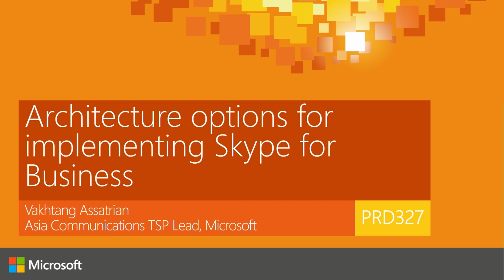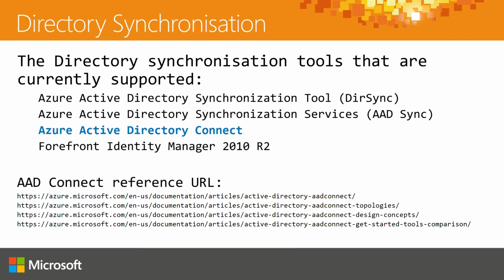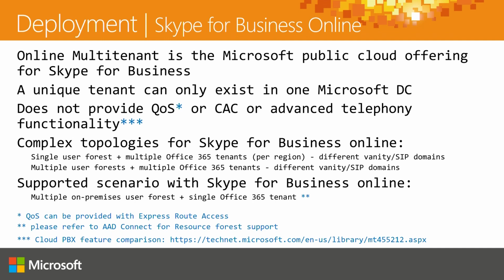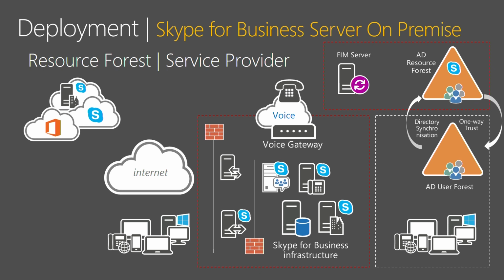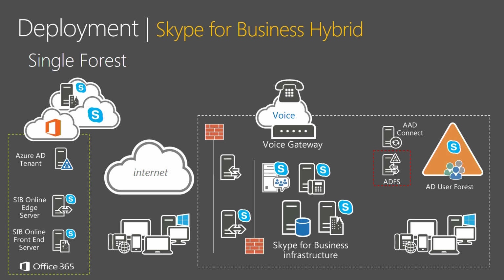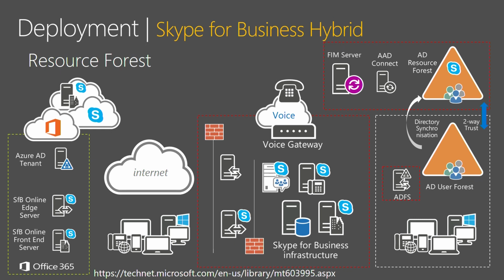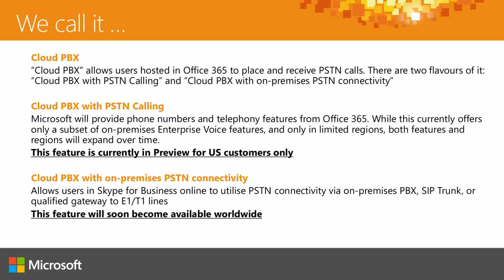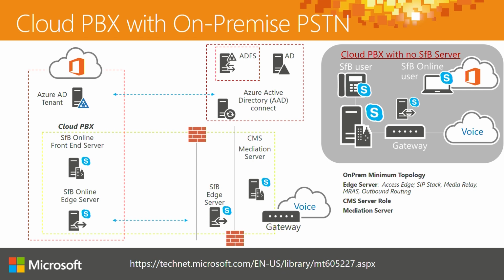Microsoft Ignite Australia 2015 Architecture options for implementing Skype for Business